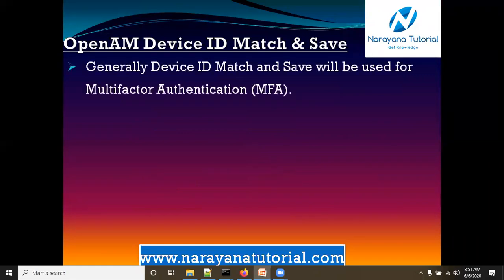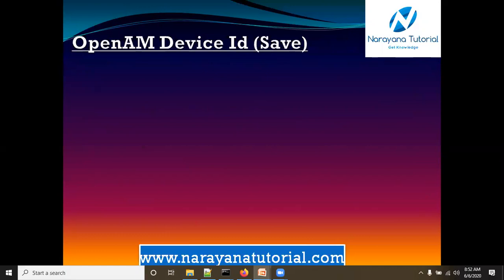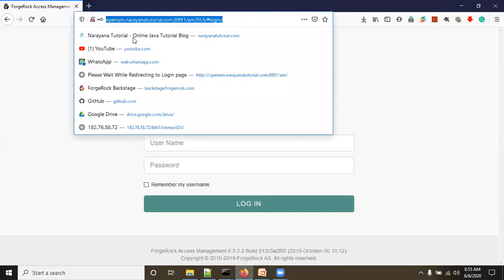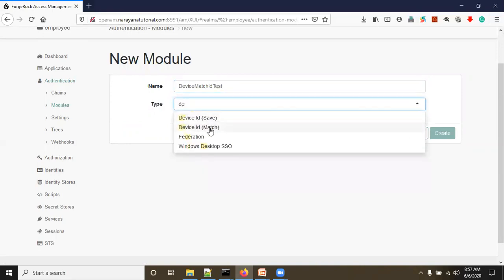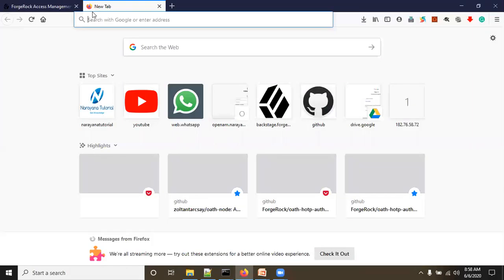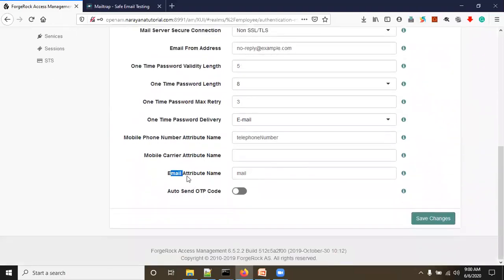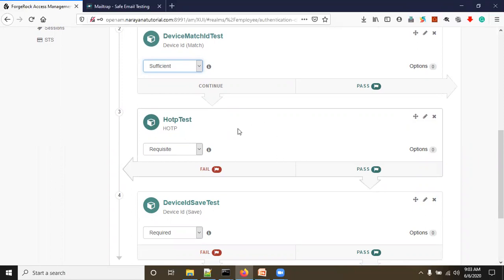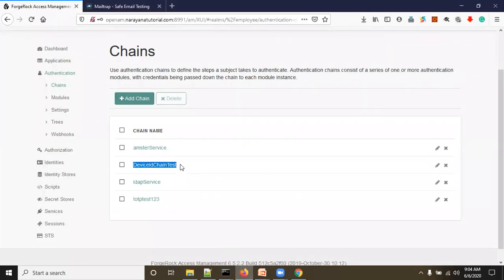How to Configure OpenAM Device ID Match and Device ID Save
In this video explained, How to Configure the OpenAM Device ID Match and Device ID Save with Multifactor Authentication(MFA).  It includes OpenAM Device ID Match, OpenAM Device ID Save, and HOTP authentication modules. OpenAM Multifactor Authentication enable and disable by using the Device Id Match and Save modules.

OpenAM Installation Articles:
1)ForgeRock OpenAM Prerequisites Setup: